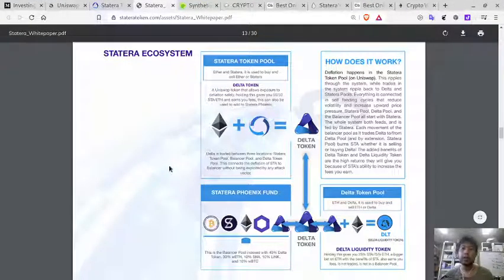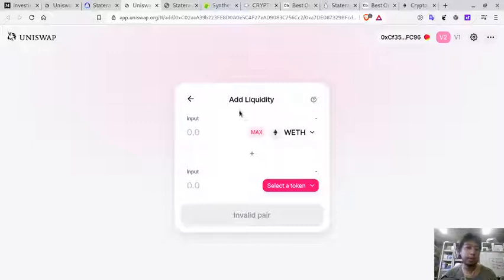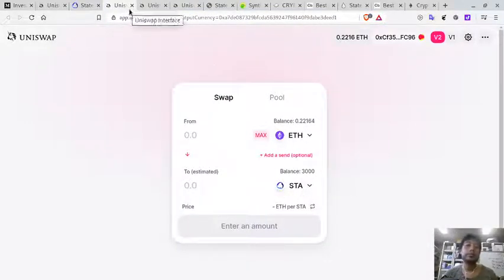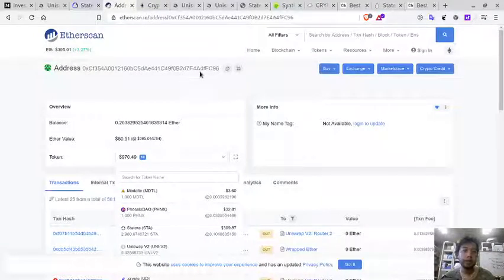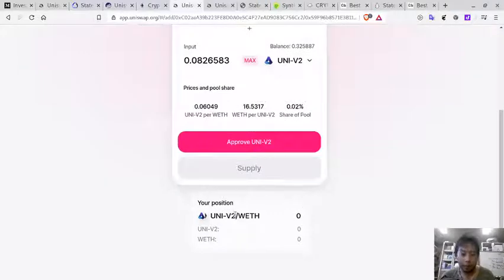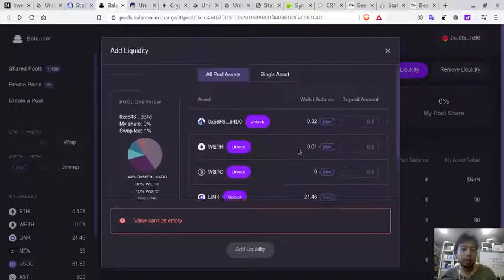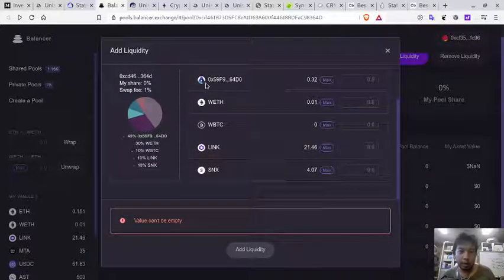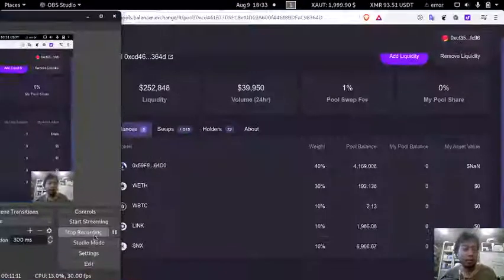How To Invest in Statera's Index Fund on Uniswap and Balancer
00:00 Statera a unique mixture of deflation and defi.
01:11 Go to their website.
01:29 Get Delta Token.
02:13 Get wETH and STA.
03:22 Provide liquidity for wETH - STA.
04:35 See the token in Ethereum explorer.
06:15 You can continue to provide Delta Token liquidity if you want.
06:45 Get Phoenix Fund.
07:05 Proceed to balancer.
08:25 Unlock assets.
09:25 Choose all pool or single asset.